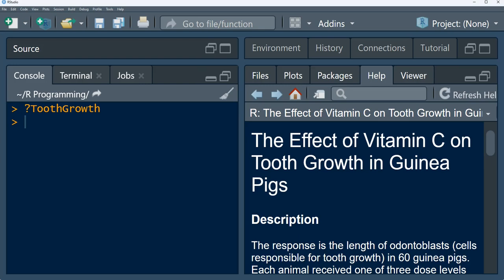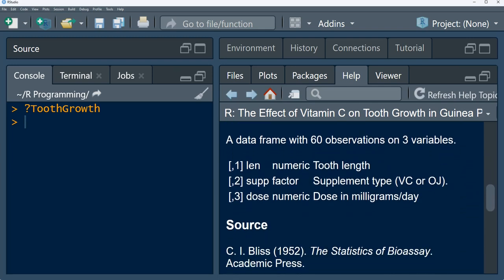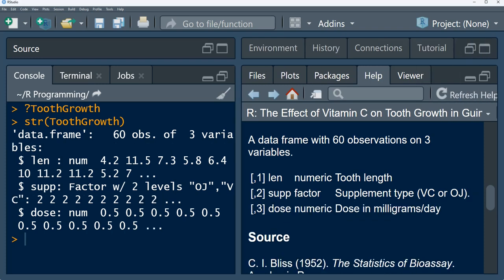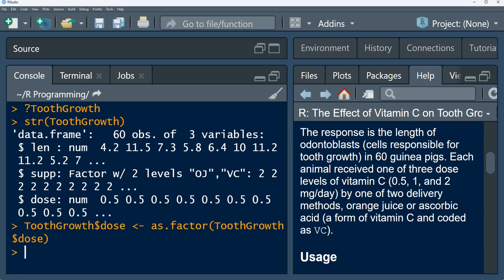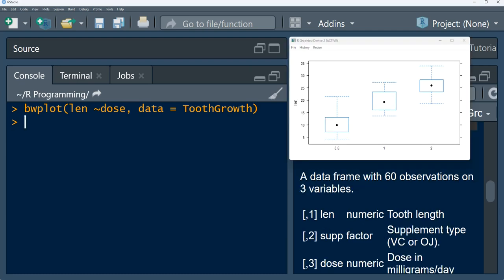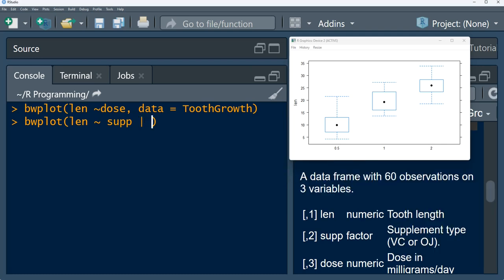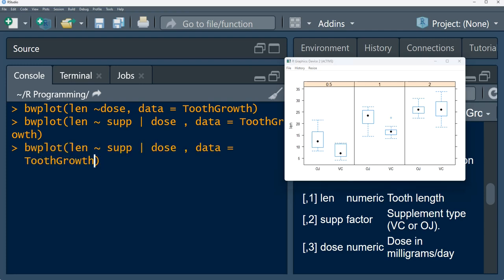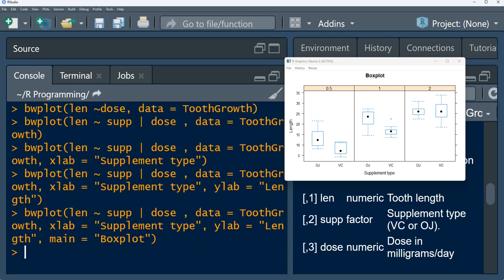lattice package r tutorial | create a boxplot (and grouped) using lattice package (bwplot function)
Chapters
0:00 overview of the dataset
1:30 convert a numeric column in a dataframe to a factor
2:14 create a simple boxplot with bwplot function
2:54 grouped boxplot using multiple panels and bwplot function
3:52 adding labels and main title